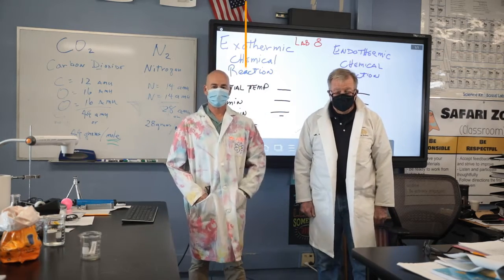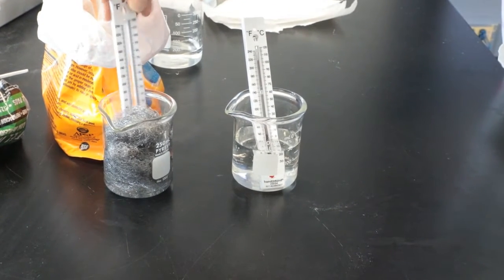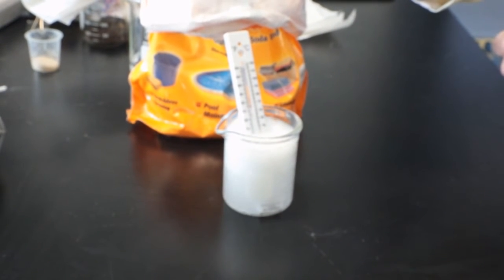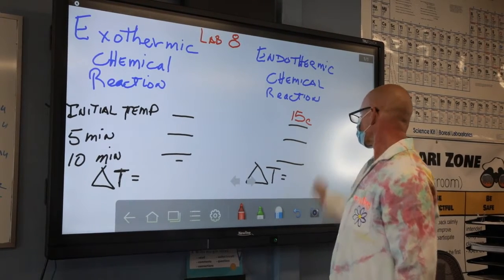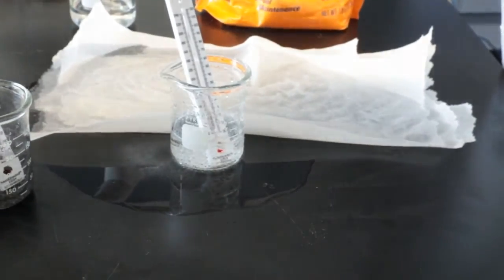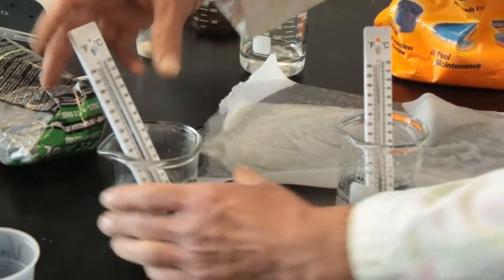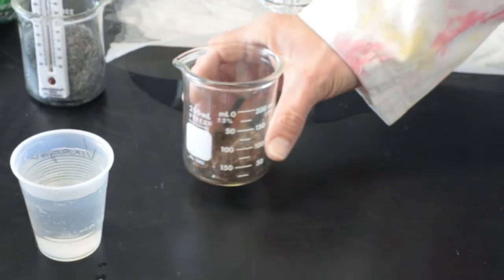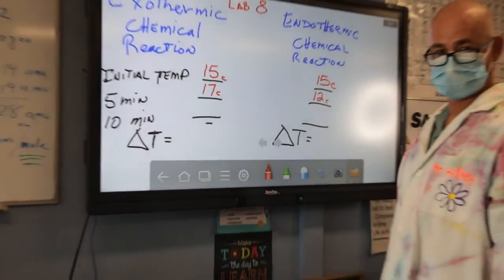David & Herman Show Endo & Exothermic reaction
Science aligns with NGSS on Endo and Exo reactions